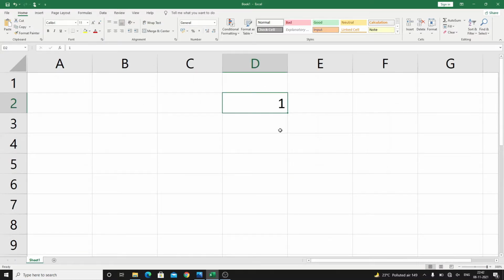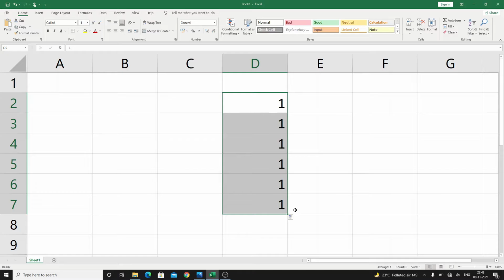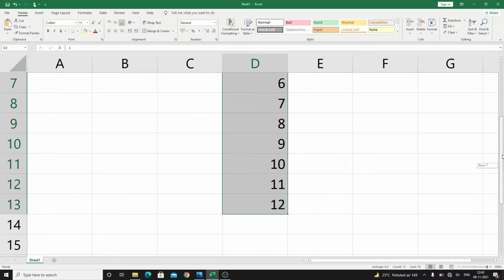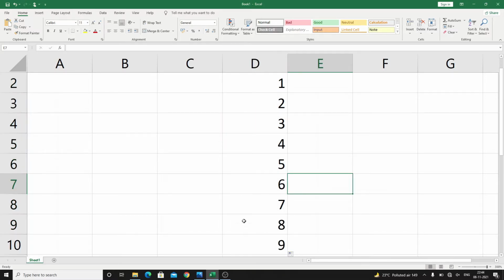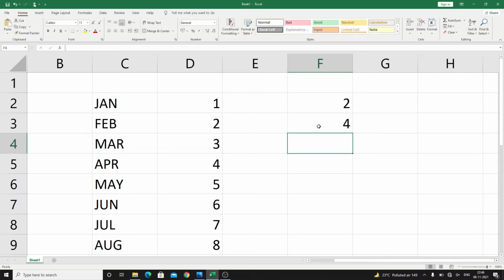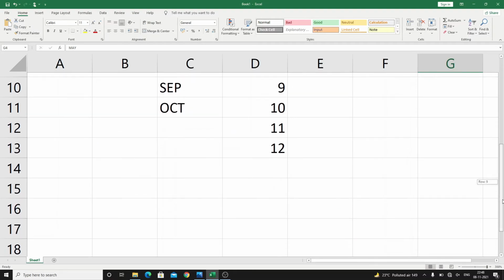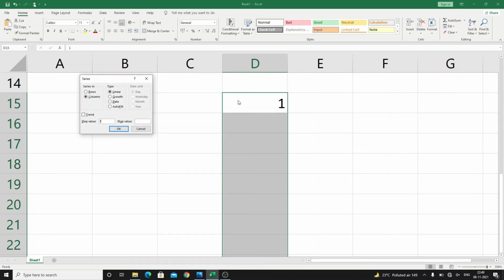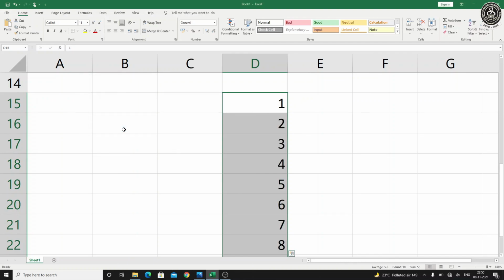INTRODUCTION TO BASICS OF M. S. EXCEL PART-4(AUTOFILL) || CLASS VI || TRISHITA DUTTA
INTRODUCTION TO BASICS OF M. S. EXCEL